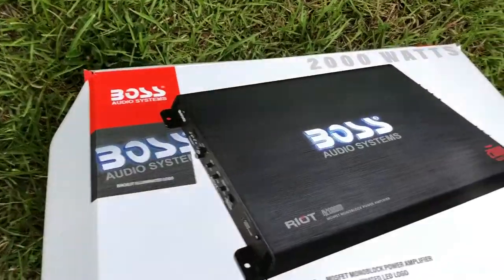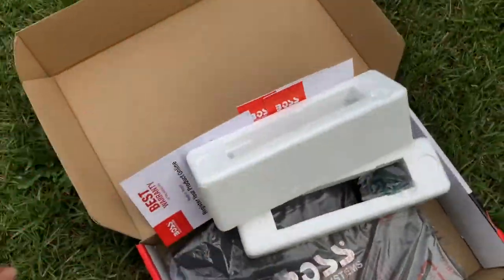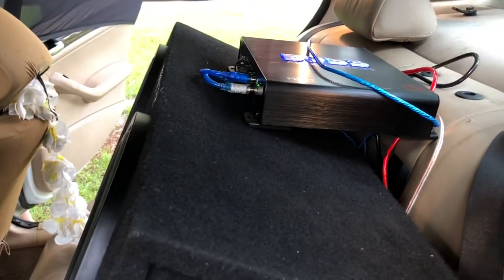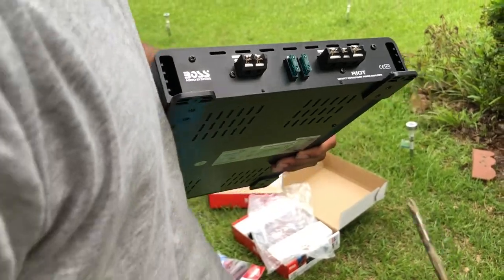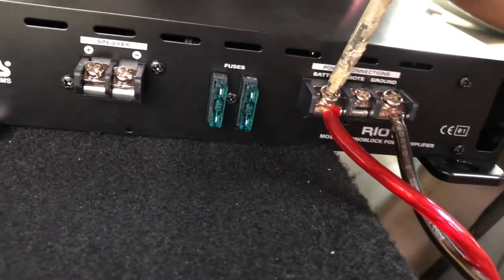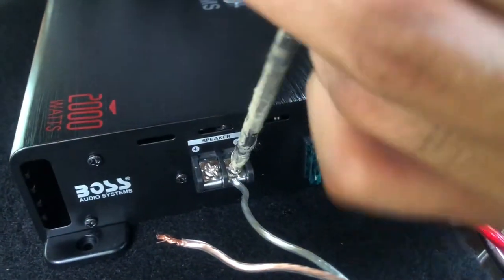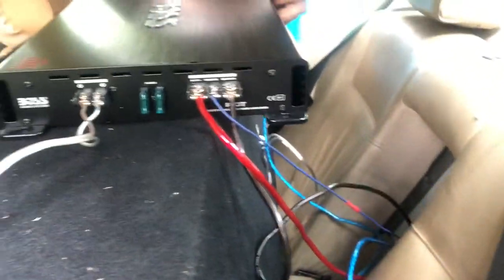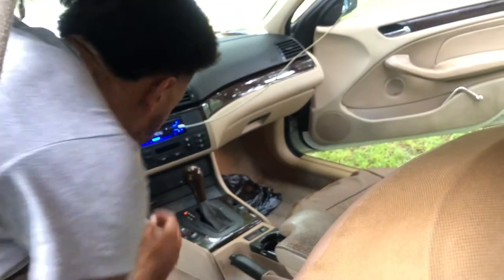BOSS Audio Systems R2000M Monoblock Car Amplifier review on 2 12s 1200 watt subs.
BOSS Audio Systems R2000M Monoblock Car Amplifier review plus BOSS Audio Systems R1100MK Car Amplifier and 8 Gauge
Song Lick back- est gee remix